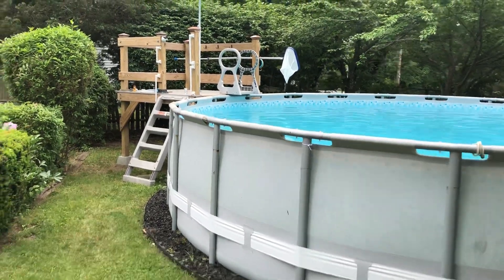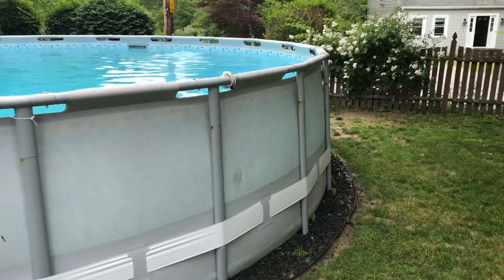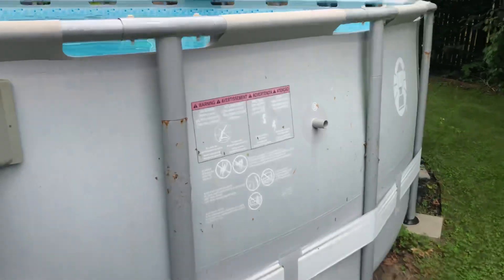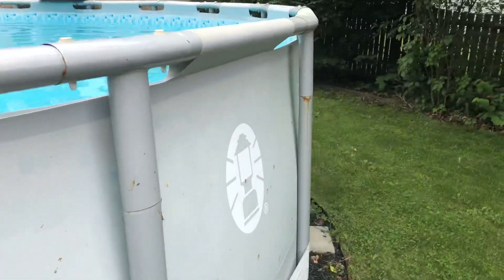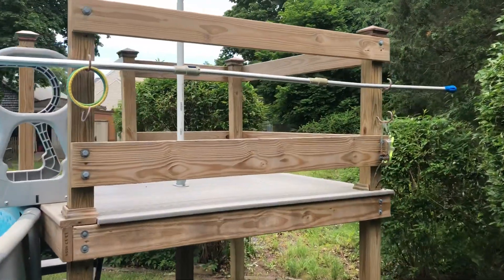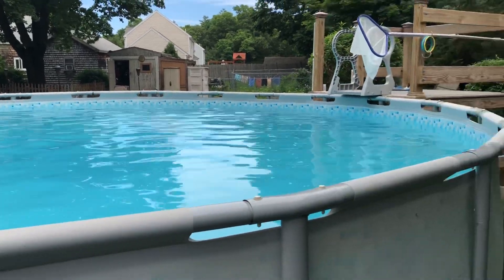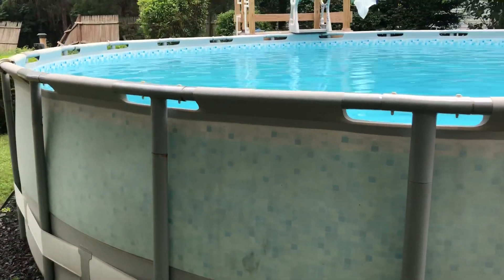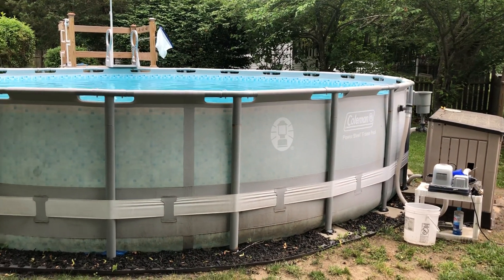How is my Intex / Coleman pool doing after 2 winters? UPDATE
Several people have asked about how the pool is holding up after being up for a couple years. Here is a video update. Thank you!